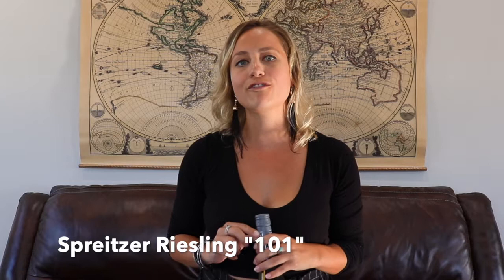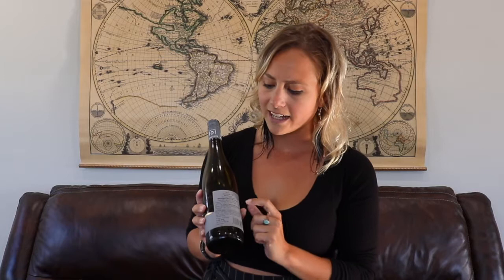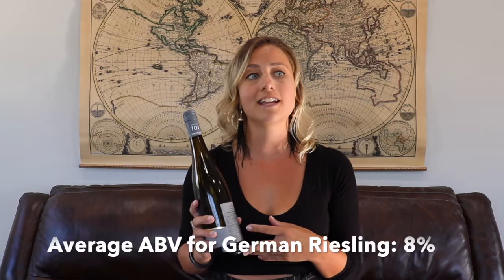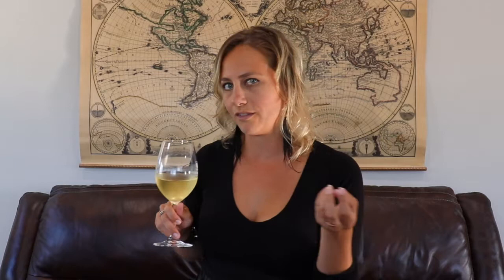German Riesling - Sippin' Around the World with Sarah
Learn fun facts about Germany's wine regions, specifically their most famous grape, Riesling, in this informational tasting video!

for fun wine facts, activities, travel, and tastings weekly!

I am also on instagram! @winedownwithsarah

Wine: Spreitzer Riesling "101"